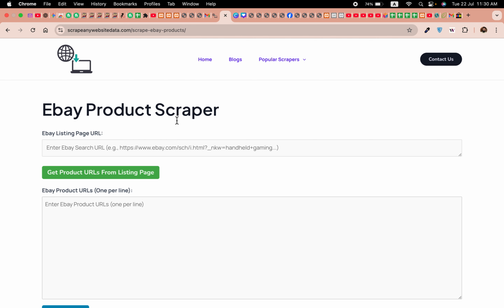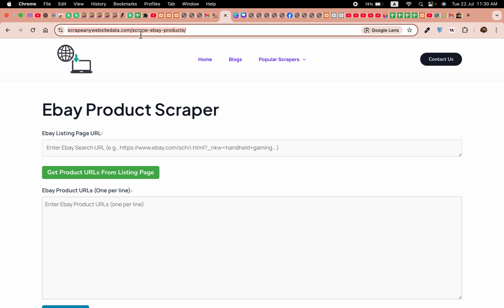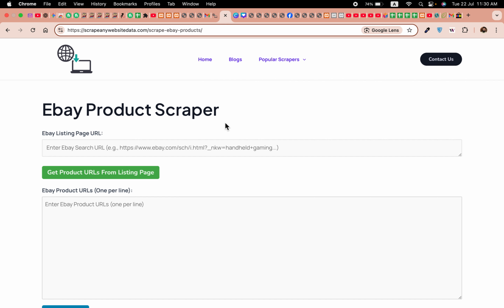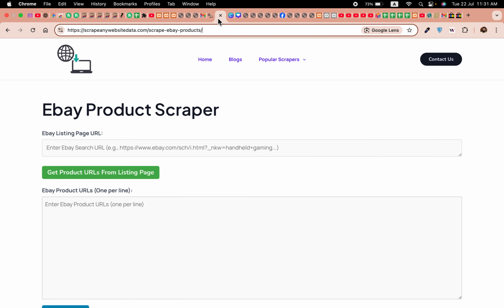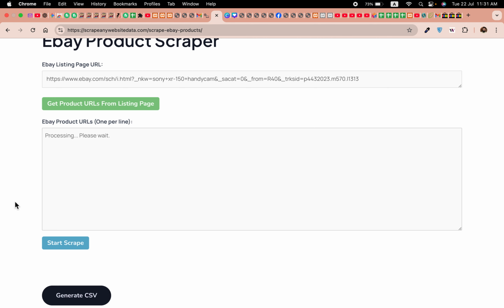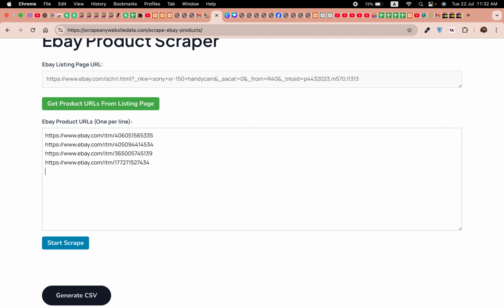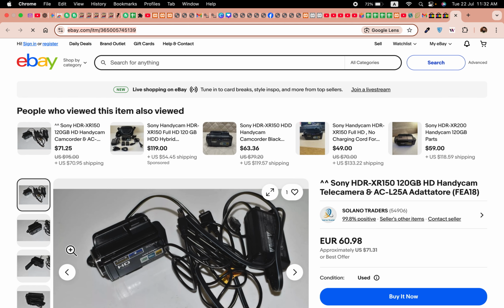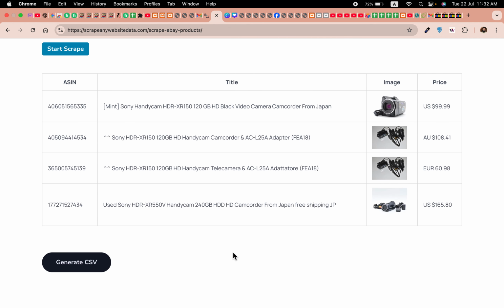How to Scrape eBay Products to CSV Using a Free Chrome Extension | No Coding Needed!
In this video, I’ll show you how to **scrape eBay product listings to CSV in just a few clicks using a FREE Google Chrome Extension** — no coding or Python required!

Whether you're researching products, tracking prices, or doing competitor analysis, this tool makes it fast and easy to collect eBay product data and download it into a clean CSV file.

✅ What You’ll Learn:
- How to use the free Chrome extension to scrape eBay products
- How to generate single product links from any eBay search results page
- How to bulk scrape product data from all collected links
- How to download your scraped data as a CSV file
- Tips for using the tool for product research, dropshipping, or eCommerce

This tool runs entirely in your browser using a Chrome extension. No setup, coding, or tech skills required. All you need is:
1. A working Chrome browser
2. The free extension from the page above
3. Any valid eBay search URL

📌 Example Use Case:
You can search for anything on eBay (e.g. “robot vacuum”), copy the search URL, paste it into the tool, and generate product URLs. Then hit “Scrape All” to collect titles, prices, conditions, shipping details, and more — all saved in a clean CSV file.

📁 Data You Can Collect:
- Product Title
- Price
- Shipping Cost
- Condition (New/Used)
- Seller Info
- Product Link
- Image URL
…and more, depending on the listing!

- Dropshippers and eCommerce sellers
- Amazon or Shopify sellers researching products
- SEO researchers
- Anyone needing eBay data in bulk without coding

🌍 Features:
- 100% browser-based (no Python or software install)
- Works on all eBay country sites (ebay.com, ebay.co.uk, etc.)
- One-click CSV download
- Fast scraping with pagination support
- No signup or API key needed

⚠️ NOTE:
This tool is intended for **educational and research purposes only**.

2. Install the Chrome Extension as instructed
3. Paste any eBay search URL
4. Click “Generate Links” → Then “Scrape All Products”
5. Click “Download CSV” and you’re done!

🎯 This Tool Helps You:
- Save time collecting product data
- Analyze markets more efficiently
- Skip complex scraping setups or Python code

💬 Have Questions?
Drop a comment and I’ll help you out! Let me know if you'd like a video on scraping Amazon, AliExpress, or other platforms using similar tools.